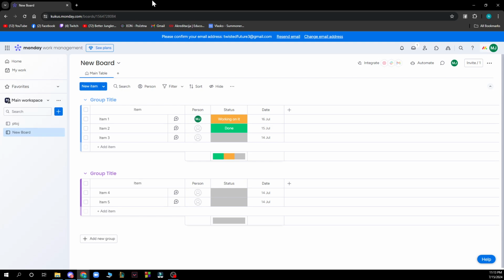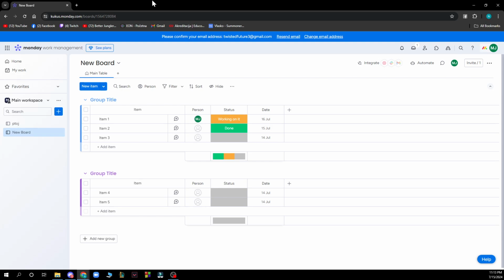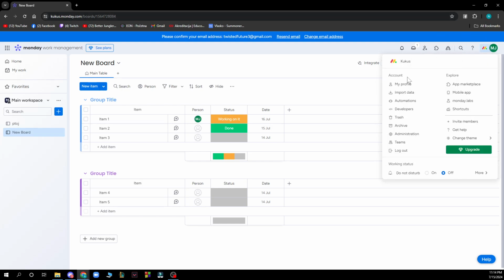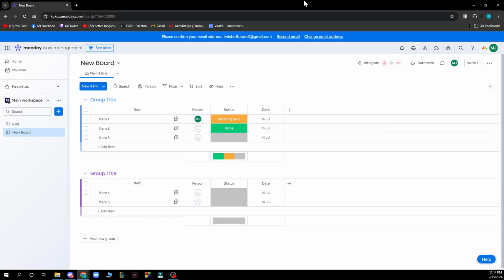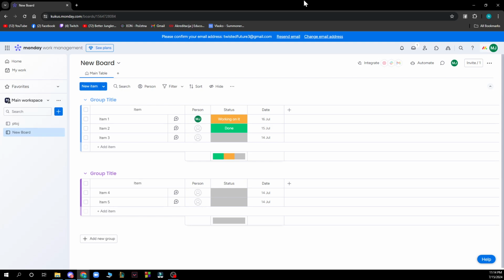How To Share Projects with Guests on Monday (Easiest Way)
In this video I will show you How To Share Projects with Guests on Monday. It would be good if you watch the video until the end so that you don't miss important steps.